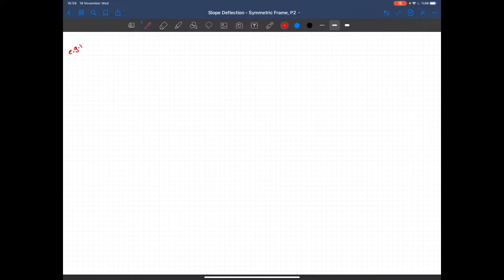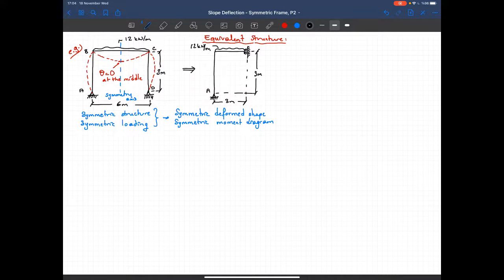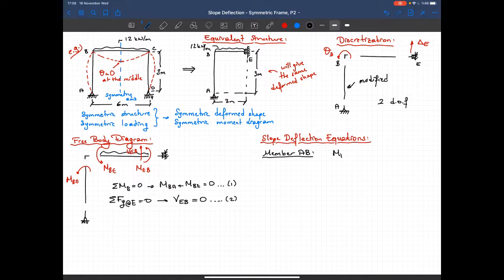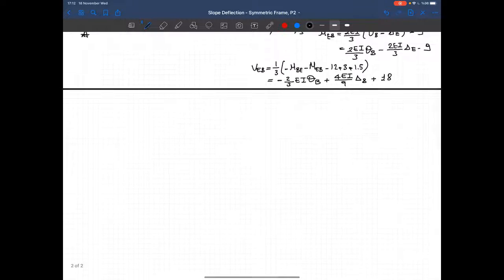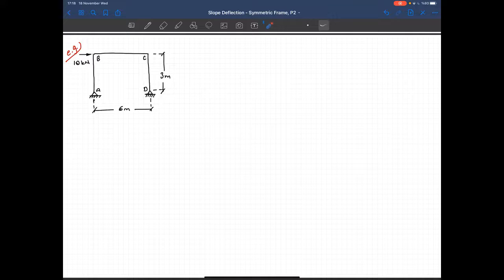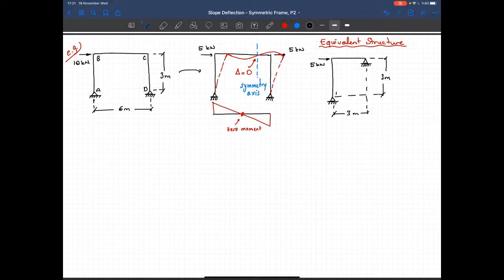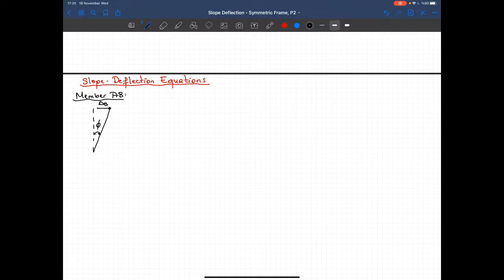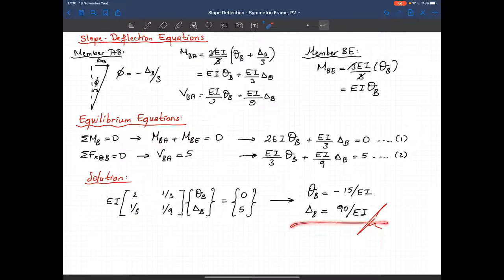CE 383 - Slope Deflection Method, Symmetric Structures, part 2, Week 6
Week 6
Solution of symmetric structures with slope deflection method by generating equivalent structures.

METU, Ankara